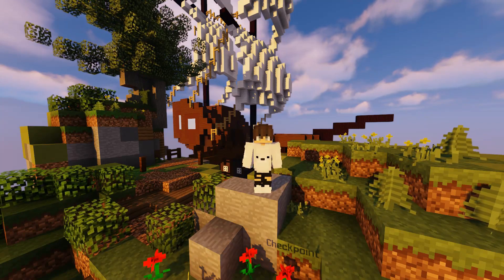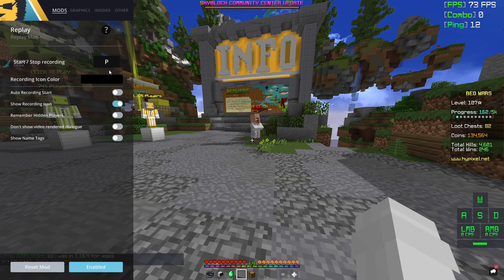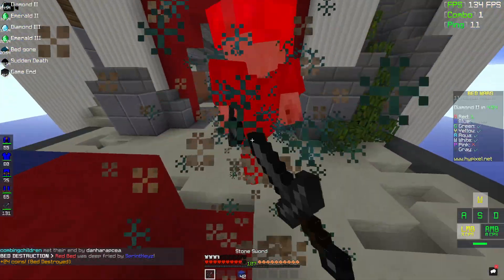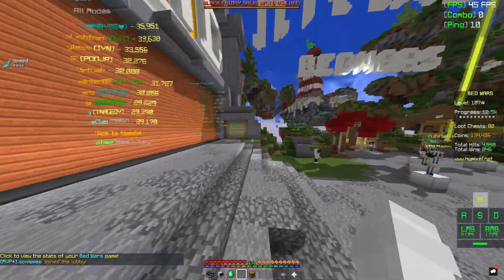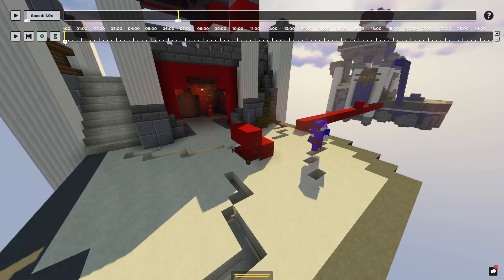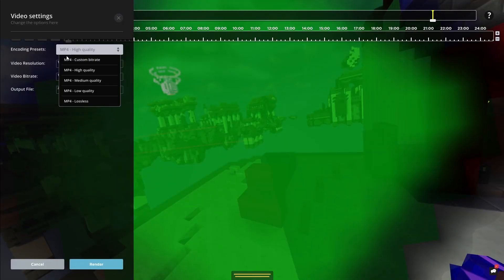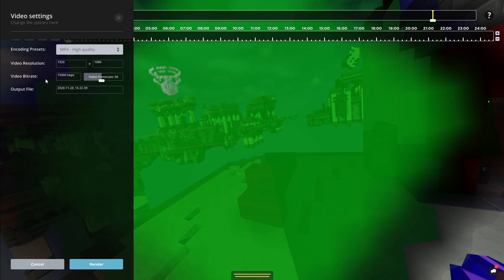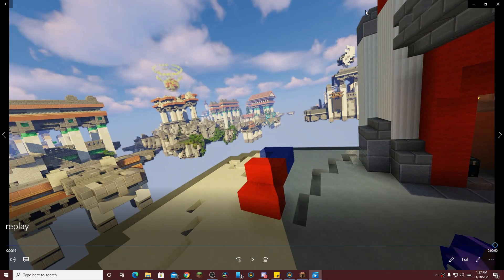How To Use REPLAYMOD In Badlion...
In this video, I show you how to use badlion's replaymod. While this isn't the most in-depth tutorial, it should cover basic stuff. Sorry I uploaded this late, I lost some of the footage and didn't have much time to edit this yesterday!

Timestamps will be a pinned comment in description!

👍 Also make sure to like the video!